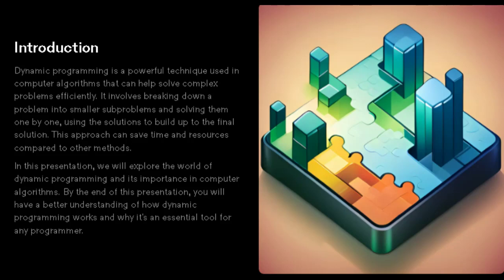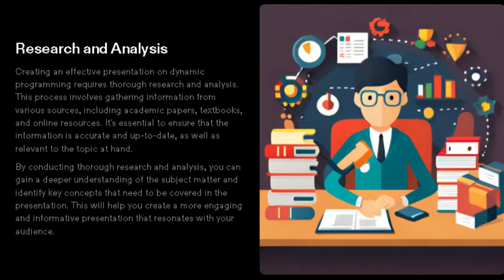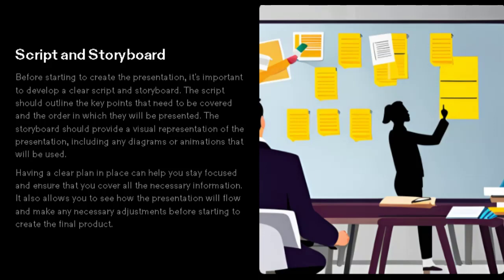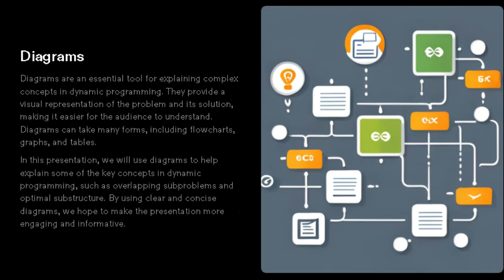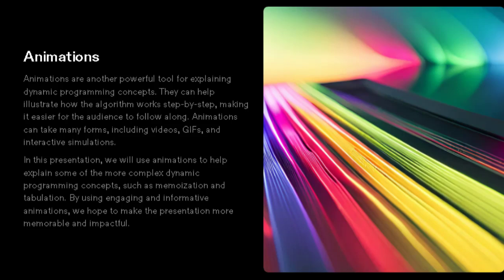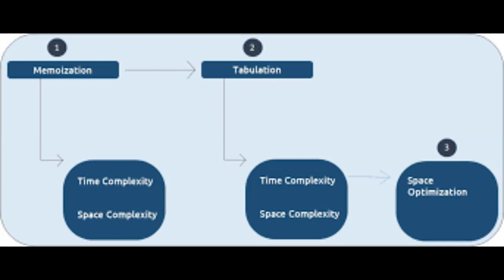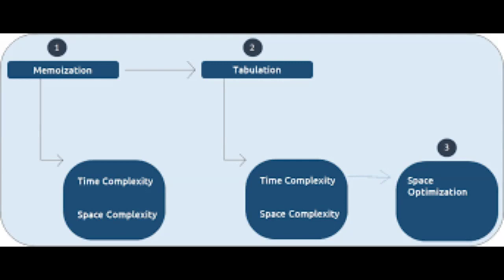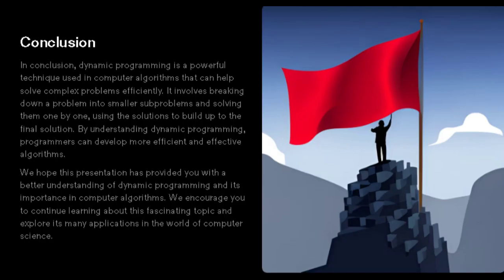Dynamic programming computer algorithms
Dynamic programming is a technique widely used in computer algorithms to solve complex problems efficiently. It involves breaking down a problem into smaller, overlapping subproblems and solving them independently. The solutions to these subproblems are stored in a table or memoized, allowing for quick retrieval and reuse. By combining the solutions of these subproblems, the optimal solution to the original problem is derived. This approach greatly reduces redundant computations and improves algorithmic efficiency. In this video, we will explore the core concepts of dynamic programming, including memoization and tabulation, and examine various applications and examples to demonstrate how this technique can be applied to real-world scenarios. Through visual diagrams and explanations, you will gain a solid understanding of dynamic programming and its ability to solve complex problems in a highly optimized manner.